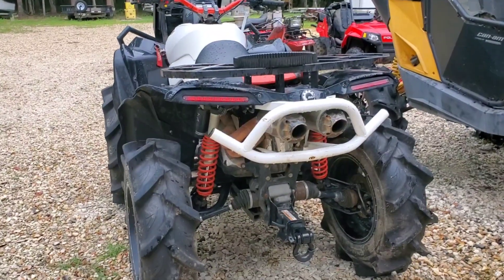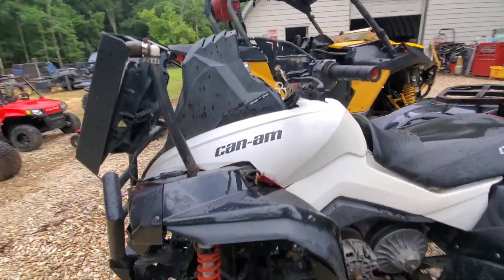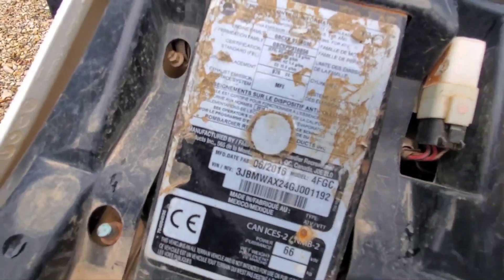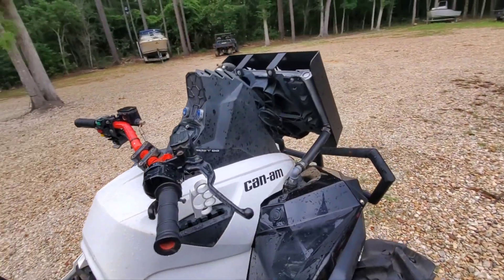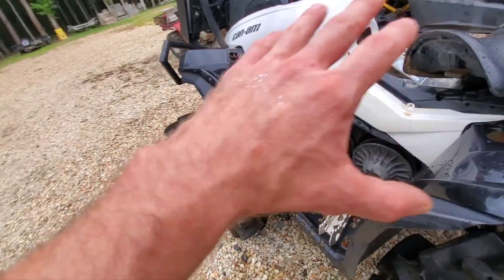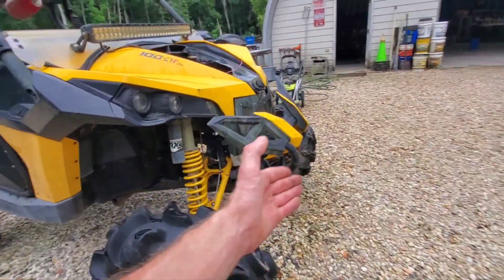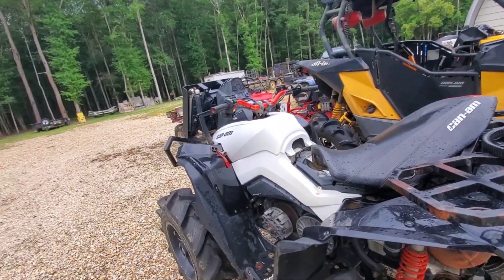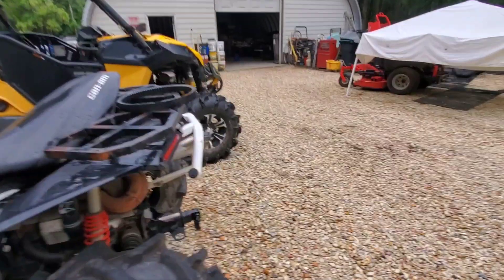New Build!!Market place strikes again!! Check out this 2016 Can-Am Renegade 1000 XMR we picked up!!!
I couldn't help myself! It was too good a deal to pass up!!! New build series coming soon...